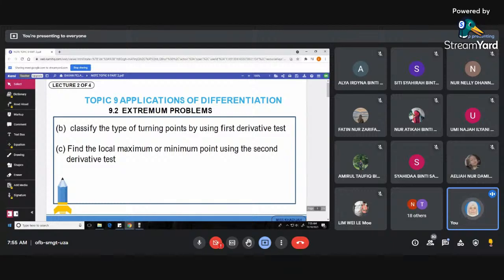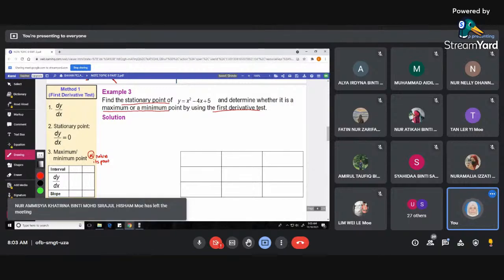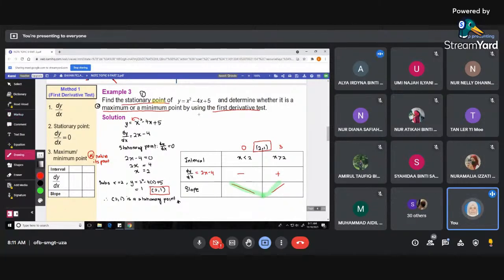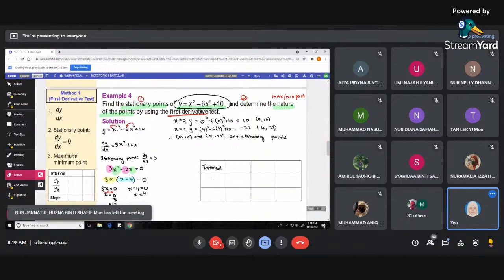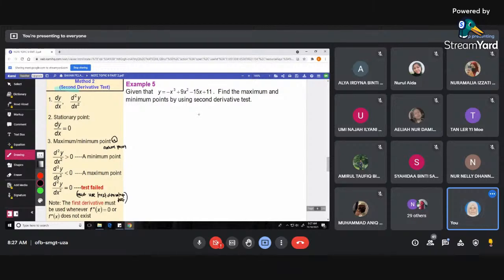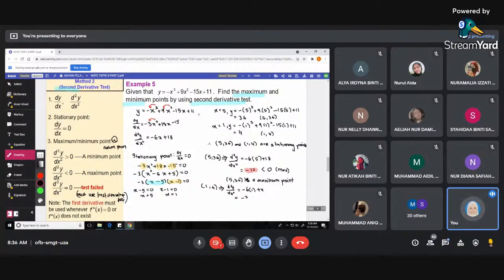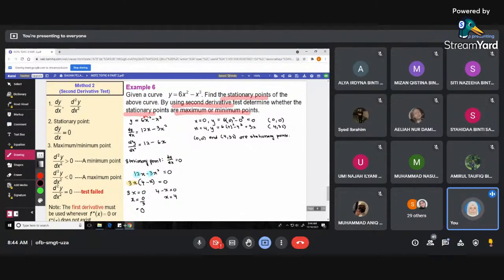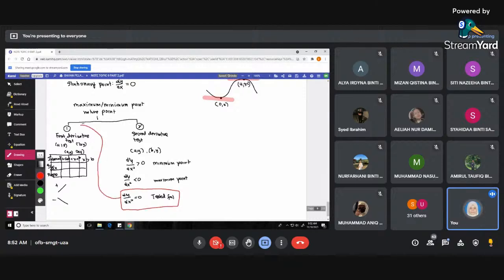WEEK 15 WED TOPIC 9 LEC 2